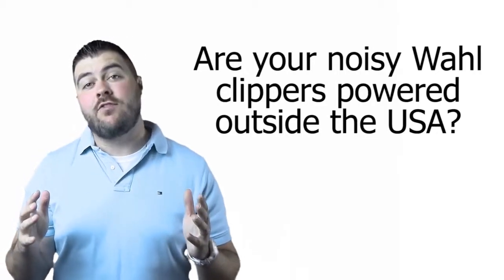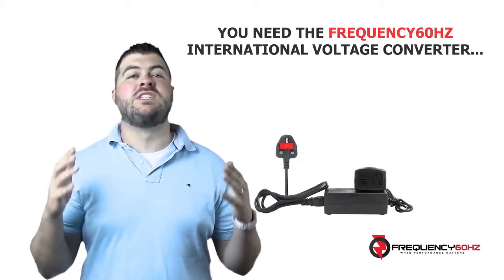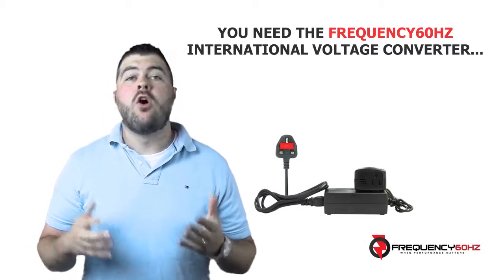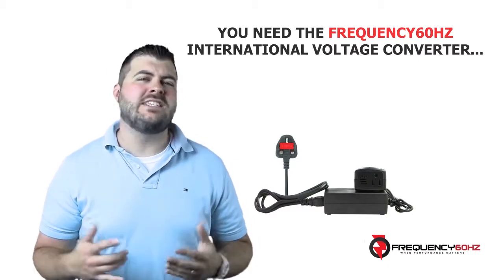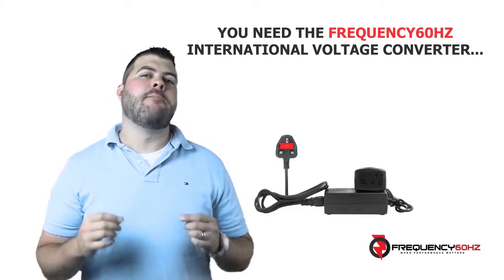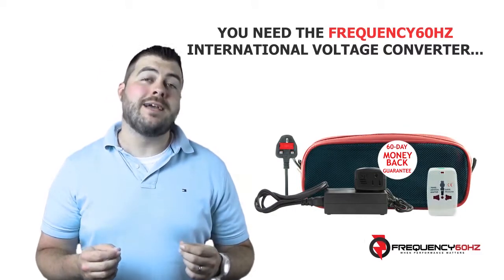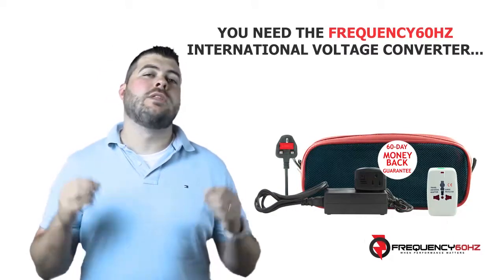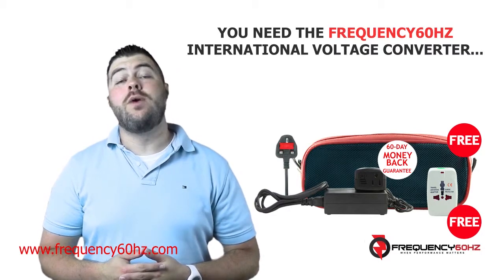Wahl noisy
-Do You Have Trouble With Noisy Wahl Clippers When Travelling Outside of the USA?
There's nothing more frustrating than running noisy Wahl clippers when you're travelling abroad. If you've ever been forced to try and modify your noisy Wahl clippers to get them to operate properly, it's time you take a look at the Frequency60Hz, a new power converter that makes travelling with your favourite U.S. motorized devices a breeze.

Unlike other power adapters that only convert the electrical supply of Europe and other countries from 220v to 110v, the Frequency60Hz takes it one step further and also converts the frequency from 50hz to 60hz. Without this important step, deviced intended for use in the U.S. will not operate properly anywhere else. Not only will you be dealing with noisy Wahl clippers, but you will also find your clippers don't cut as well as they should or worse, they stop working completely.

The Frequency60Hz is the absolute best converter on the market for anyone who travels internationally with electric shavers or hair clippers. It will correct noisy Wahl clipper or any other brand of hair clippers on the market today.